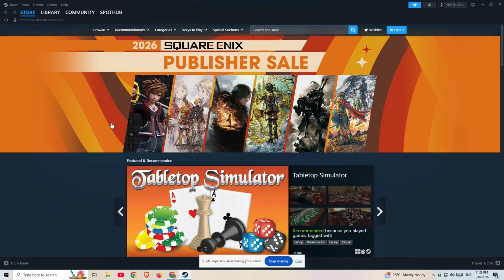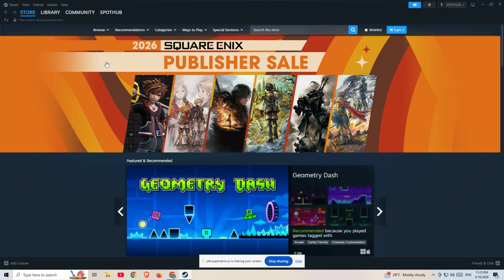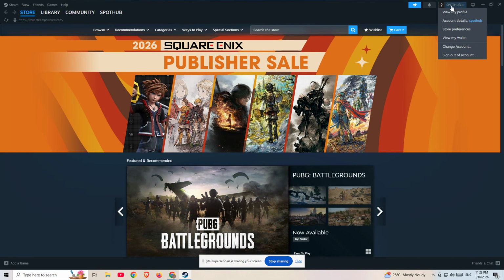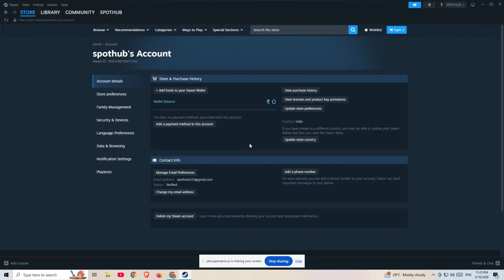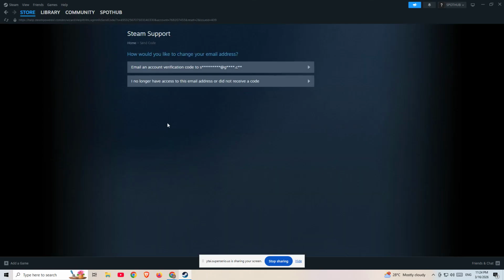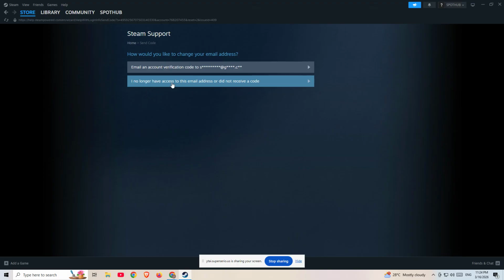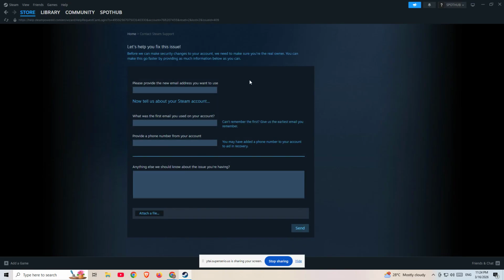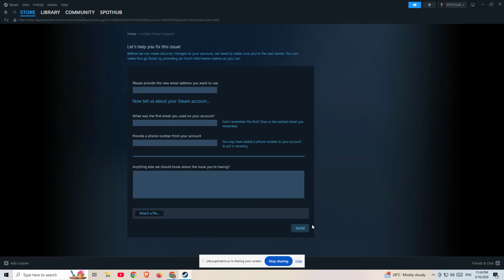How To Change Steam Email Address Without Old Email (2026 Easy Guide)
This step‑by‑step guide shows the full recovery and verification process.

Timestamps
0:00 Introduction
0:30 Open Steam And Access Your Profile
0:56 Go To Account Details
1:22 Click Change My Email Address
1:49 Select I No Longer Have Access To This Email
2:15 Complete Steam Account Verification
2:41 Enter New Email And Confirm Code